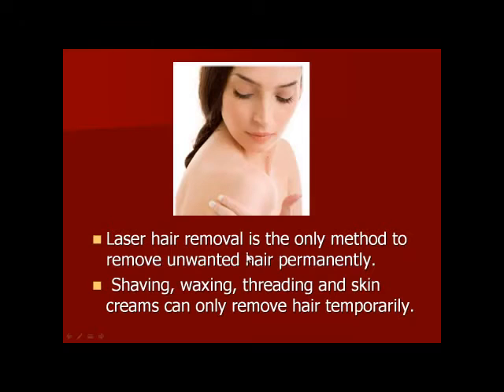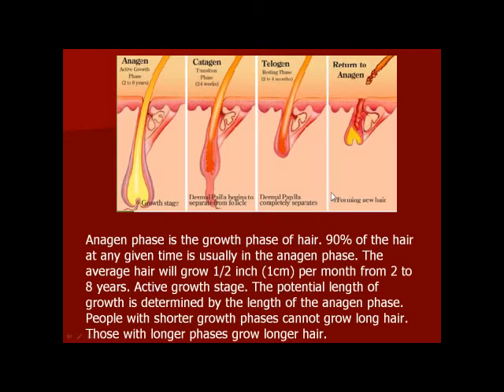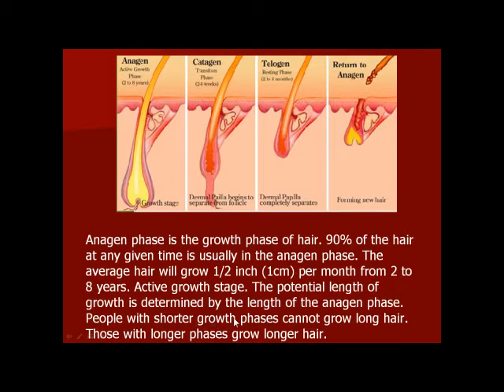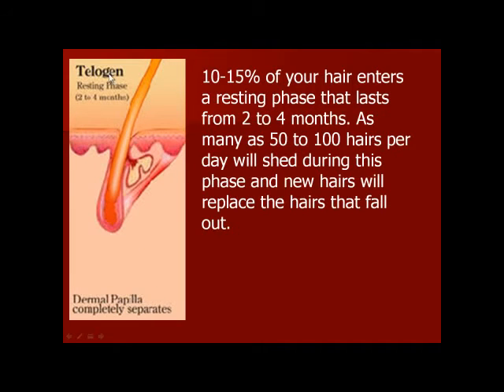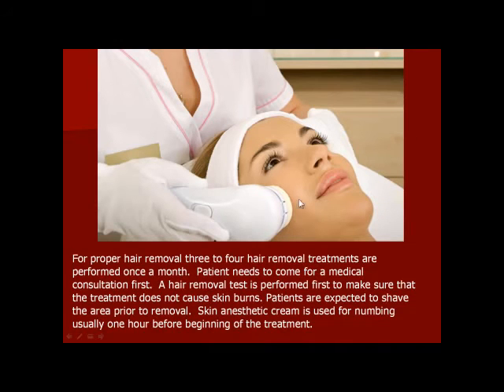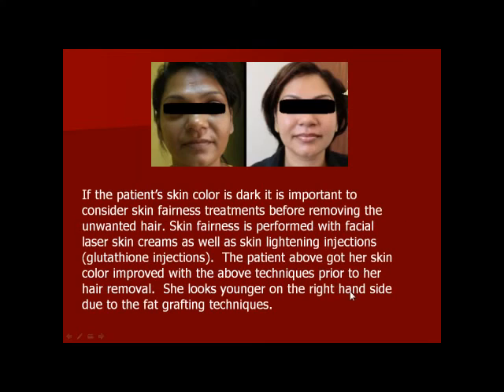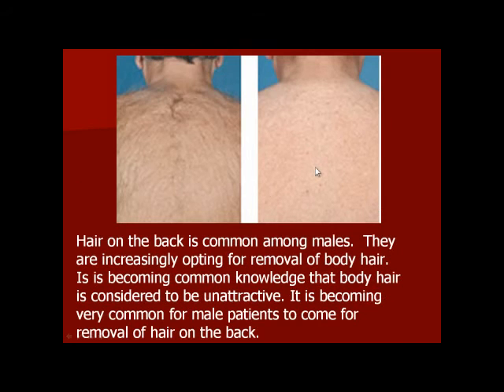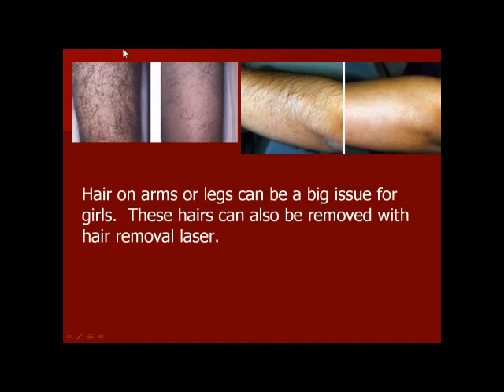Dr Nimal Gamage discussing laser hair removal in Sinhala By Makeup Tutorial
Amazing Makeup Tutorial
Burgundy Smokey Eyes & Bold Lips
Brown Smokey Eye Makeup Tutorial
Bronze Smokey Eye Makeup Tutorial
Cutest kids
College Appropriate Makeup
Dewy No Makeup Tutorial
DIY Makeup Life Hacks
Easy Eyes n' Face Makeup
Eye Makeup Tutorial Compilation
Everyday Makeup Tutorial
Easy + Quick Everyday
EASY Copper Glitter Smokey Eye
Full Coverage Glam Makeup Tutorial
Full Face Of Makeup Using Products
Full Coverage SPRING Makeup Tutorial
Full Glam Flawless Makeup Tutorial
Fall Makeup Tutorial
Full Face Makeup Tutorial
Grey Cool Tones Makeup Tutorial
Glossy Red Lips
Glitter Eye Makeup Tutorial
Glam Makeup Tutorial Compilation
Getting The Most Out Of Your Cheekbones
Green Smokey Cut Crease
Half glitter cut crease
Indian Makeup Tutorial
Inspired Makeup Tutorial
Job interview / Work makeup tutorial
Simple Makeup Tutorial
Smokey Liner Makeup Tutorial
Samara Rings Makeup Tutorial
Simple Makeup Tutorial
Neutral & Dramatic Smokey Eyes Makeup Tutorial
Nude Outlined Winged Eyeliner
Red Carpet Makeup Tutorial
Top 10 Beautiful Eye Makeup
Pink Glitter Smokey Eye Makeup Tutorial
Planet Makeup Brushes
Pastel Galaxy Makeup Tutorial
Valentine's Day Makeup Tutorial
Peachy Bronze Smokey Eye
Suicide Squad Joker special
Modern Brigitte Bardot Makeup Tutorial
Smokey Eye Makeup
Everyday Eye Makeup
Pink Glitter Smokey Eye Makeup
Beginner Eye Makeup Tutorial
Lots Of Tips and Tricks
Beautiful Eye Makeup
Bronze Smokey Eye
Green Smokey Cut Crease Makeup Tutorial
Bright Eye
Dramatic Brown Smokey Eye Makeup
Gold Glam Cat Smokey Eyes
Autumn Leaves | Burnt Orange Smokey Fall Eye Makeup Tutorial
Easy Eyes n' Face Makeup Tutorial
Soft Gold Glitter Eye Makeup Tutorial
Black Smokey Eye Makeup Tutorial
Soft Rosy Smokey Eye Makeup Tutorial
Fall/Autumn Inspired Makeup & Hair Tutorial
Prom Makeup and Hair tutorial
Soft Glam- Hair & Makeup
Make-Up & Hair Tutorials
Valentine's Day Hair & Makeup Tutorial
Full Coverage GOTH Makeup Tutorial
Short Hair Braid Bun Updo
YSL moisture glow
MILK holographic stick
Too Faced born this way foundation
NARS matte pot concealer
Maybelline master contour stick
Balm steal the spotlight palette
Makeup Forever illuminator (gold)
Nail Police
New Nail Police
Nail Care For Woman
Heir Cutting
Heir Care
Heir Style